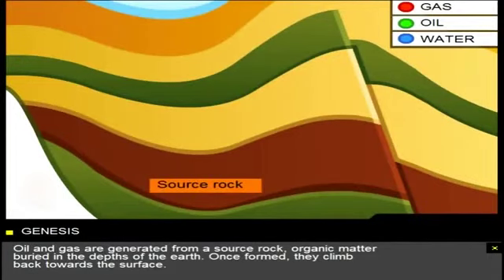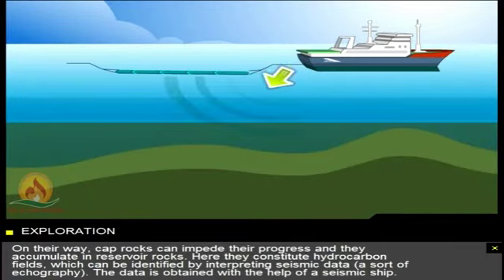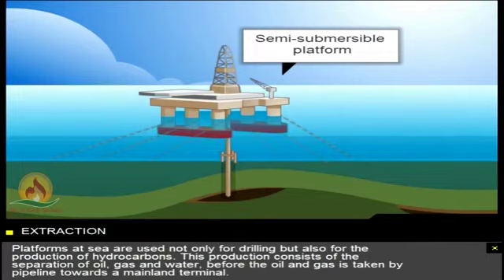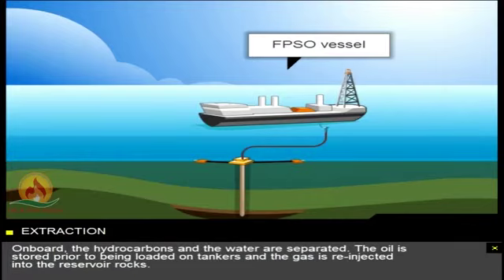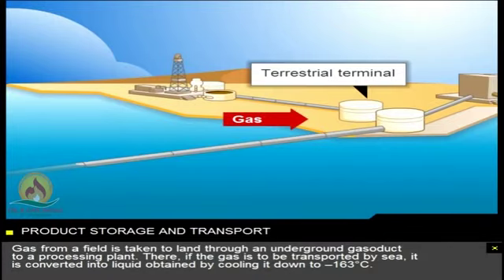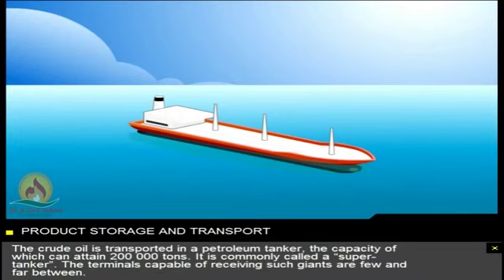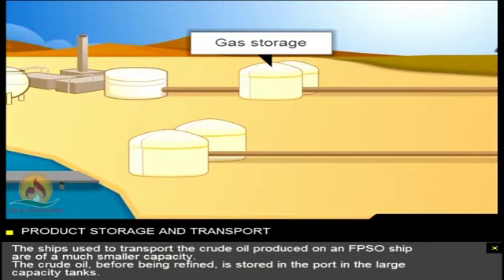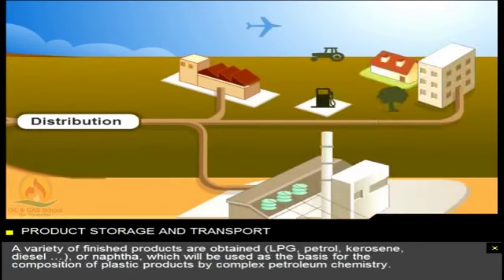Learn Oil and Gas with Animations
Barden Bass Oil & Gas Exploration CO., INC

At present, the type of drilling programs that BarDen/Bass Oil & Gas Exploration Co., Inc. is engaged in is designed to offer the lowest possible risk to the Investor, along with the opportunity to receive a substantial return from the invested dollar. This creates a good client/ company relationship resulting in a strong investor base, thereby reducing the need to continually search for new investors.

With this thinking in mind, we have chosen an area that has a long, well-established history of excellent oil & gas production. This area has a number of characteristics that qualify it as a perfect candidate for this type of project. These characteristics are:

* Initial long-term, high density drilling. (Proving presence of hydrocarbons)
* Initial exploration done by the major oil companies. (Providing invaluable data)
* Targeting fields with multi-pay sands per well. (Greatly reducing risk)
* Early initiation of pressure maintenance and secondary recovery programs resulted in many depleted areas being re-pressurized, creating some excellent production potential from these areas.

This area also contains many "skip over" areas which were either overlooked or passed over by the major oil companies whose main interest was the deeper more prolific zones. Many of these deeper wells were produced and then abandoned, leaving many shallower, oil-producing zones undeveloped.

The company also realized that projects with a higher degree of risk must be undertaken, not to exclude "wildcatting". This theory has been proven time and again by the major oil companies and large independents. However, at this point of development, the company's position is to confine its activities to "Infield", developmental, "low risk" projects.
We appreciate your .consideration and confidence. We're looking forward to a long lasting and profitable relationship.